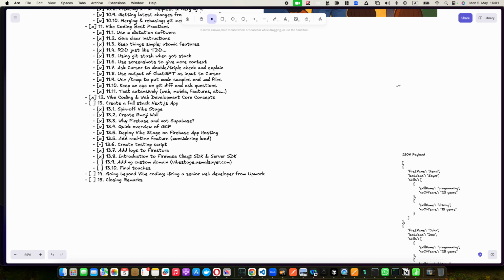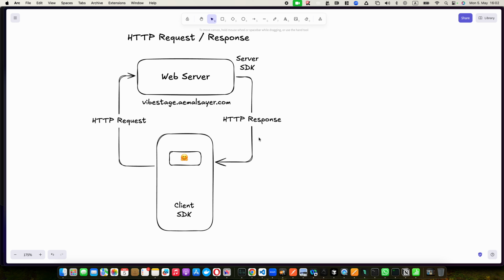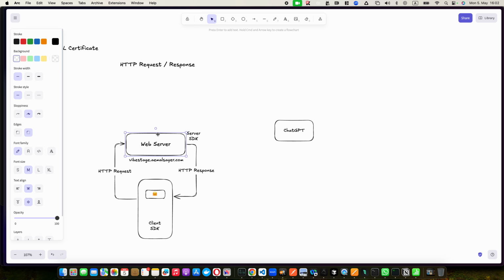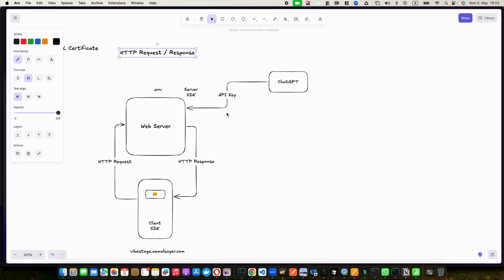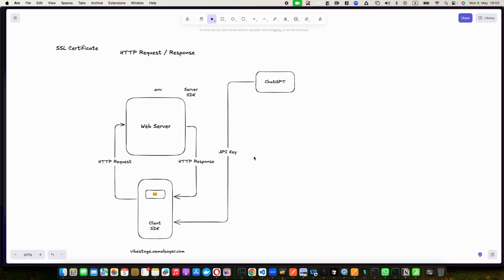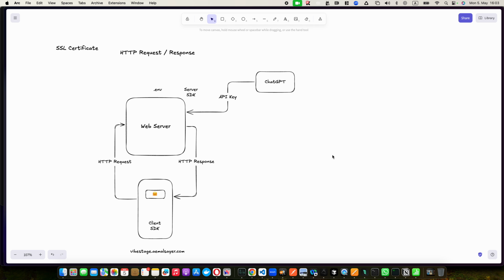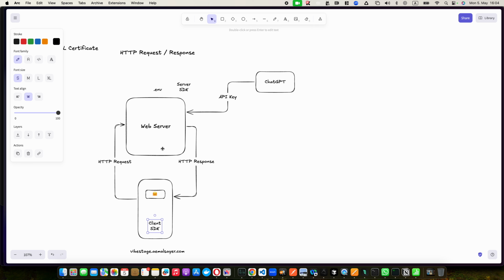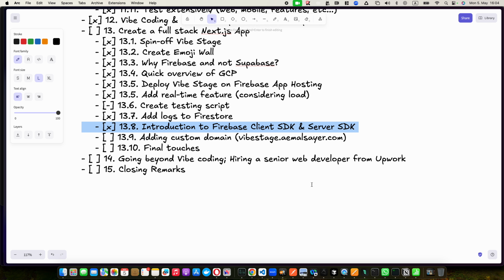Lecture 1312 - Firebase Client SDK vs Server SDK - Vibe Coding Crash Course!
In this session of "Vibe Coding 101: Learn to Build Web Apps," we delve into the crucial differences between server and client SDKs, especially when integrating powerful AI tools like ChatGPT into your applications. Understanding these distinctions is vital for maintaining security and efficiency in your web development projects.

Course Breakdown:
- Explore the roles of server and client SDKs in web development.
- Learn why it's essential to use server SDKs for secure API key management.
- Discover the risks of exposing API keys on the client side and how to avoid them.
- Get insights on integrating ChatGPT securely using server SDKs.
- Understand the importance of proper code execution in a Next.js environment.
- Preview the upcoming section on setting up DNS entries and domain names for your app.